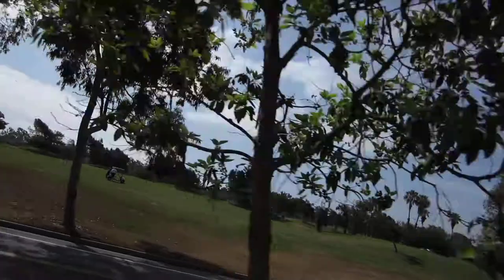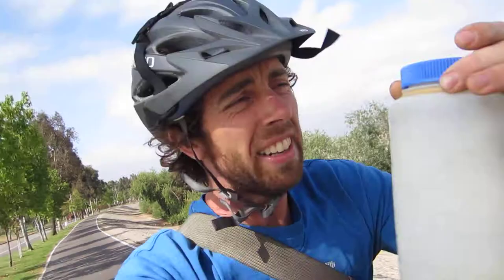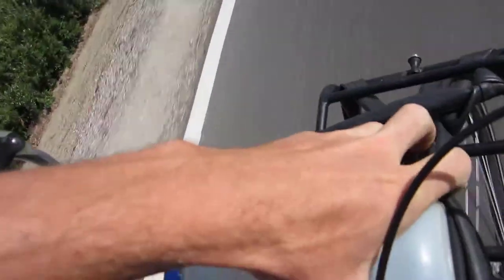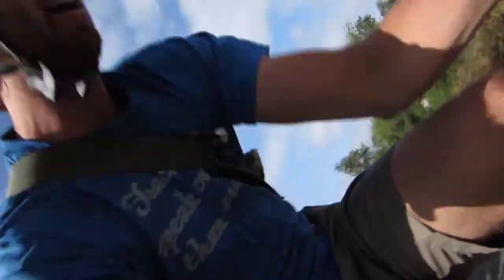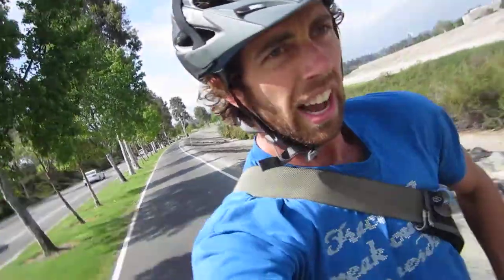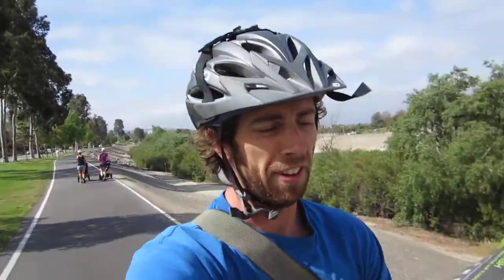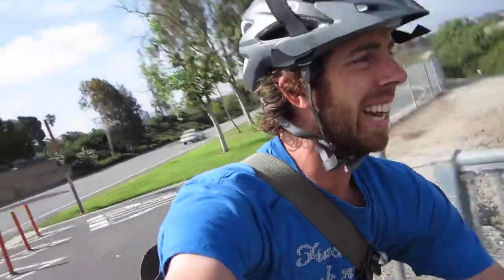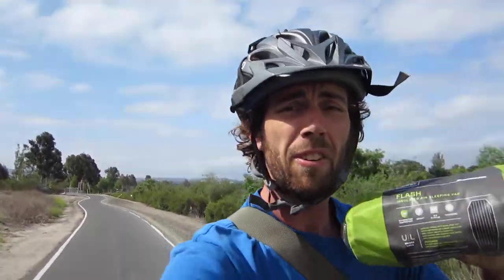Rambling on a Bike - Found Item Friday: 32oz water bottle & REI Flash Sleeping Pad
The carboard on the back rack works kinda well, but if you are looking for a great bike basket, check out Pauls Bike Baskets!

The REI Flash sleeping pad is a really find, worth about $100. Crazy someone left this behind, but I will use this!! My Top Bike Products:

My Top Bike Tools For My Garage:

23 Piece Bike Tool Kit